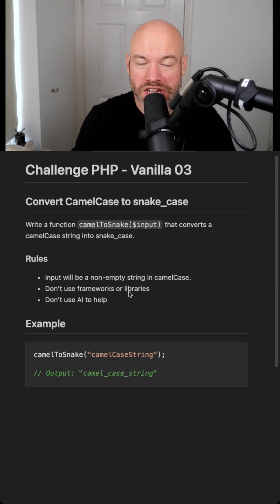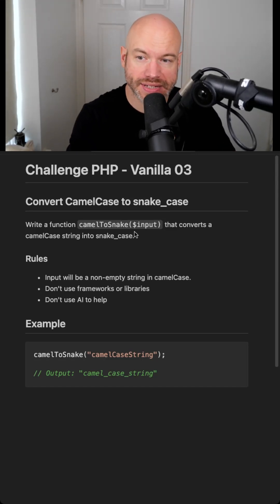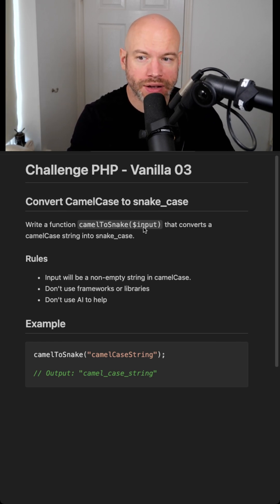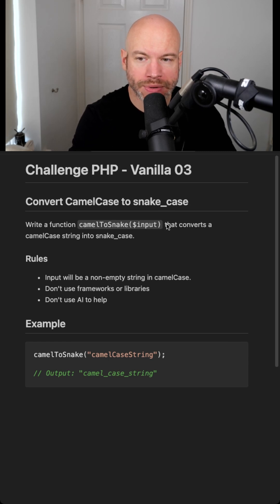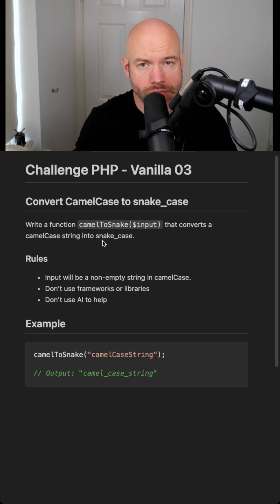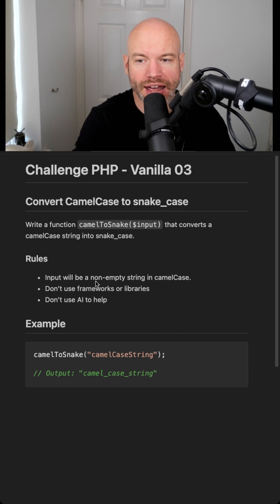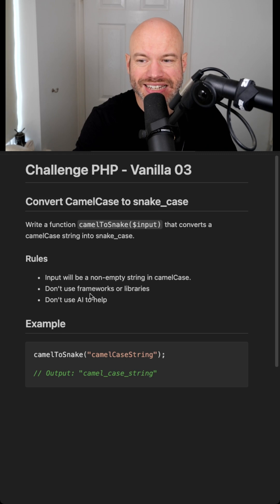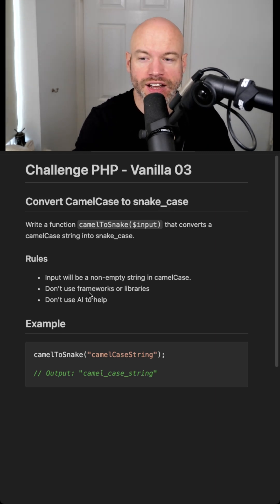03 Code Challenge | Can you do this in PHP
This weeks challenge is to convert a PHP string from camelCase to snake_case.

I will post the solution to the members on Friday. Members also receive GitHub Access to the challenges and solutions.

Becoming a member enables me to continue creating tutorials and coding resources. Your support is very much appreciated.